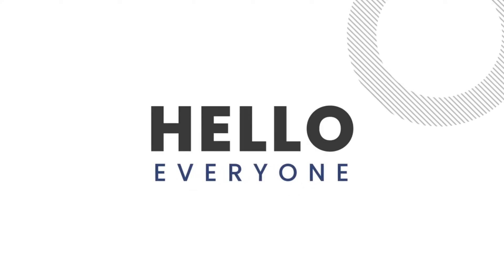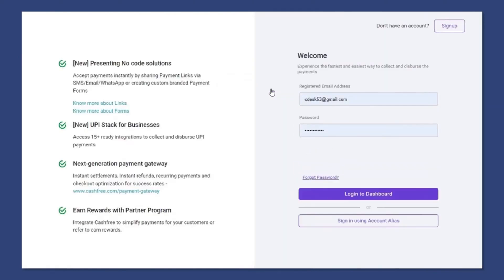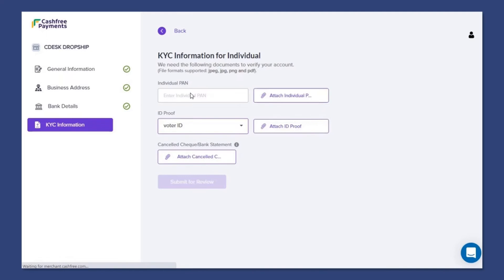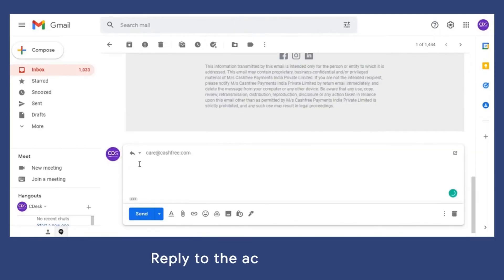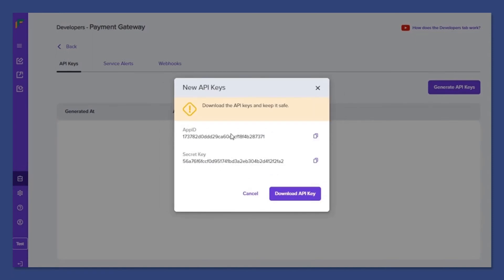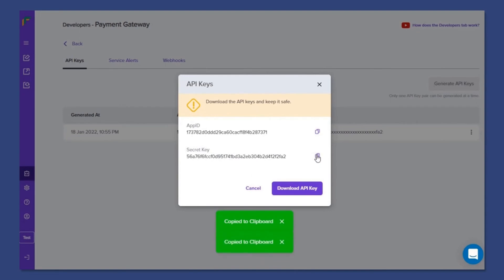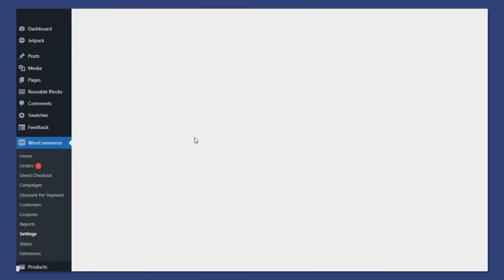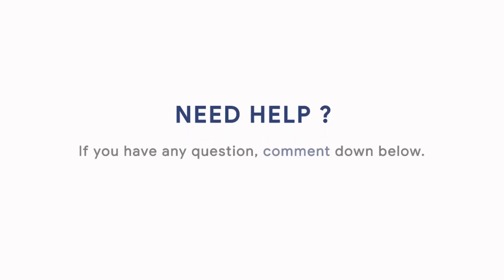Create Cashfree Payment Gateway Account in India 2024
❤️ Hello Everyone
In this video, we'll see how to Create a Cashfree account, how to activate the account, and how to integrate with Shopify or woo-commerce websites.
🎬 𝗧𝗮𝗯𝗹𝗲 𝗼𝗳 𝗖𝗼𝗻𝘁𝗲𝗻𝘁𝘀
0:00 - Intro
0:21 - Create an Account
1:20 - Account Activation
3:34 - Generate API Keys
4:40 - Shopify Integration
5:40 - Woocommerce Integration
6:50 - Change Appearance Settings
7:28 - Important Note